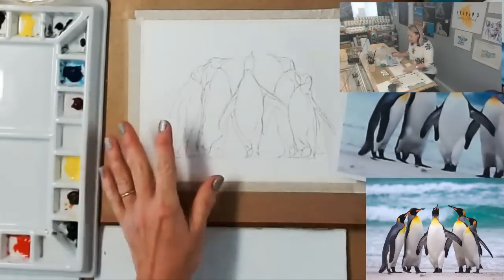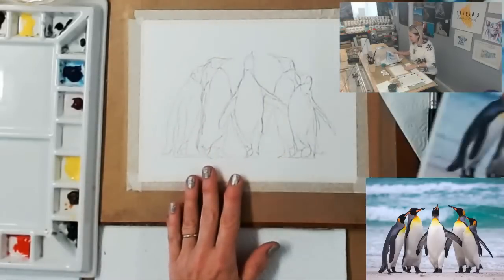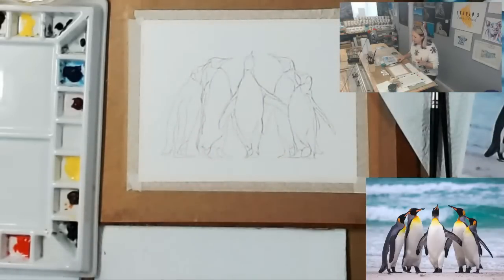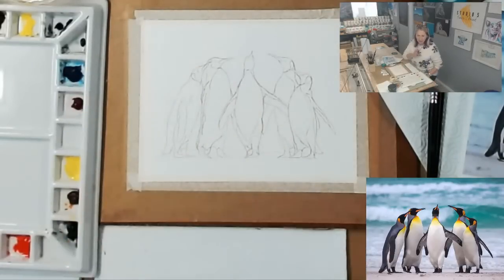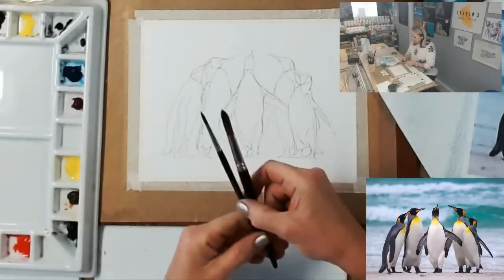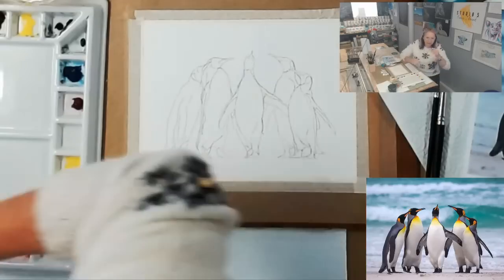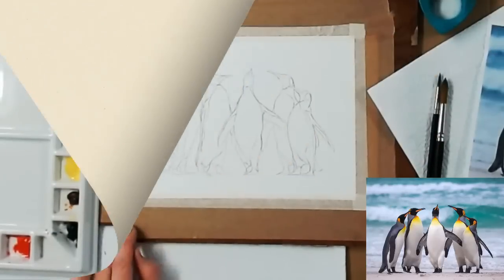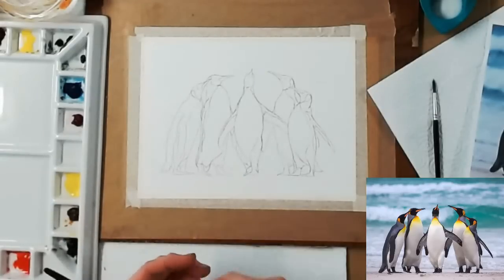The Huddle of Penguins Watercolour Tutorial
Join my Watercolour Wednesday Subscription Service for a weekly class plus access my class library for £5 per MONTH. All classes are filmed live in real time with no annoying voice overs

All my classes use a limited pallet of just 5 colours Phthalo blue, Quinacradome magenta, Hansa  (Lemon)Yellow, Burnt Sienna and Friends Grey (Paynes)

If you'd like to learn more about painting in watercolour I have over 50 watercolor tutorials on my website suitable for painters at all stages of their watercolour journey. Line drawings, reference photos and a copy of my completed painting are provided for members to download.

Watercolours used are my own brand professional artisan tubes, and a set of 3 synthetic red sable watercolour brushes.